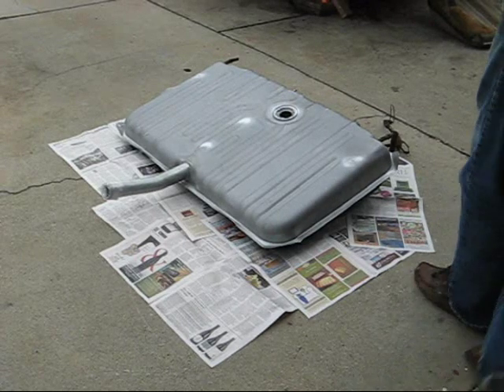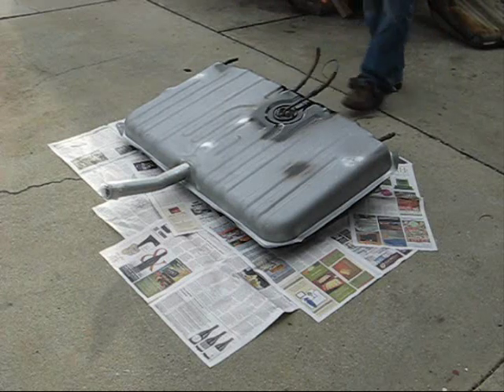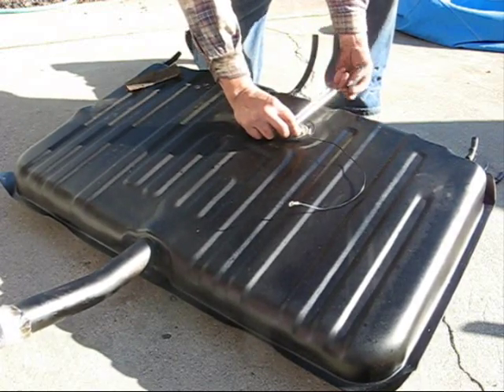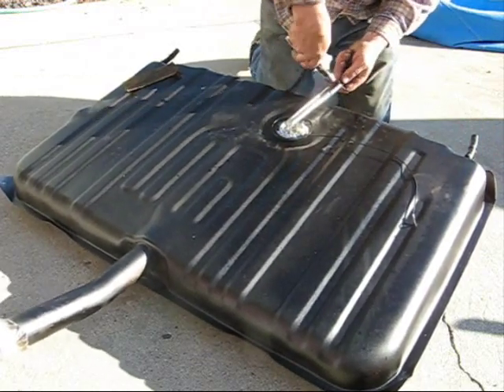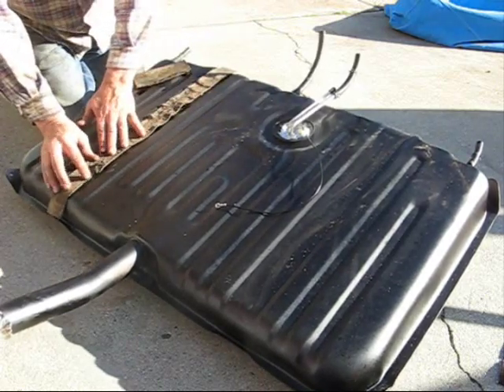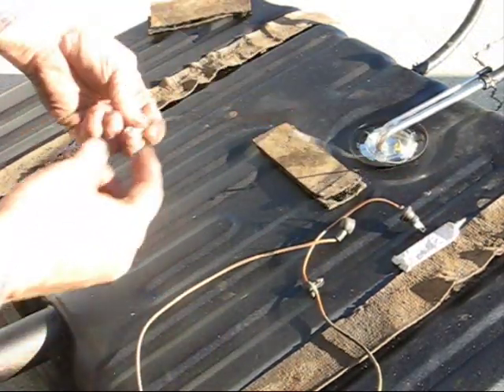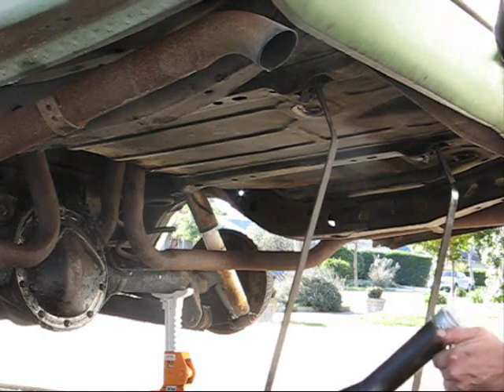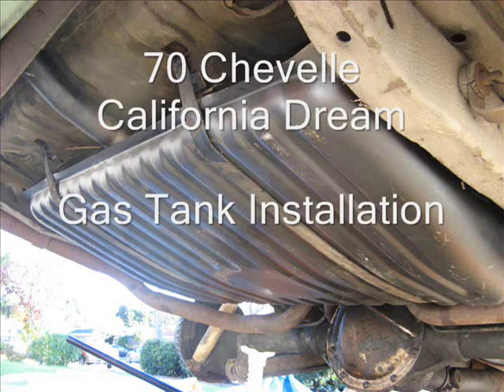70 Chevelle Gas Tank Install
This is the process of undercoating a gas tank, installing the sending unit, hooking up the wires and bolting the tank to the under body of the 70 Chevelle.